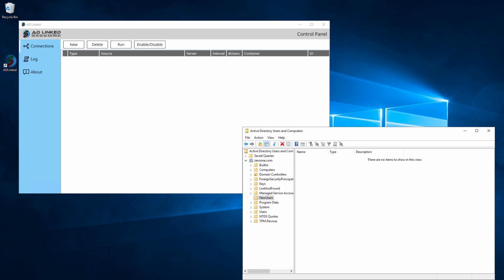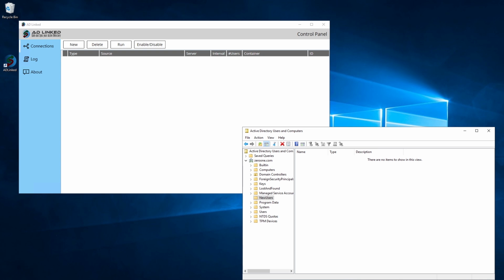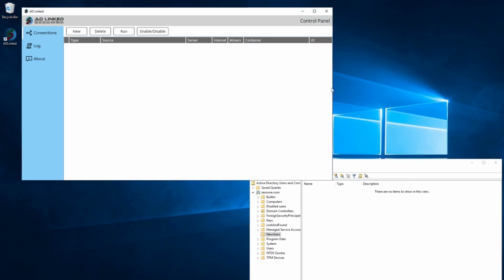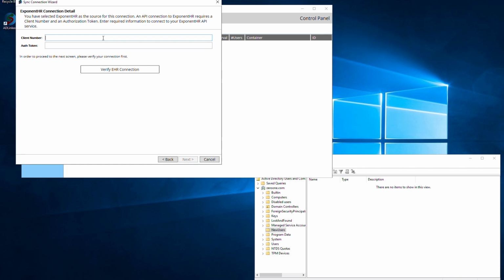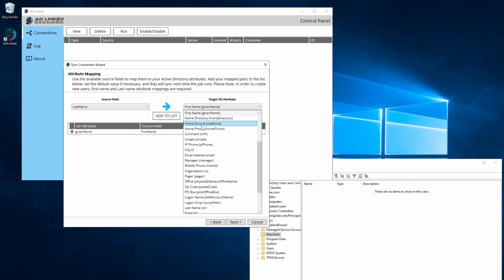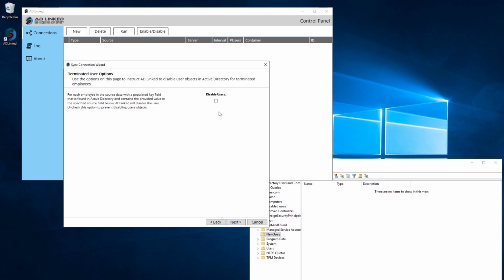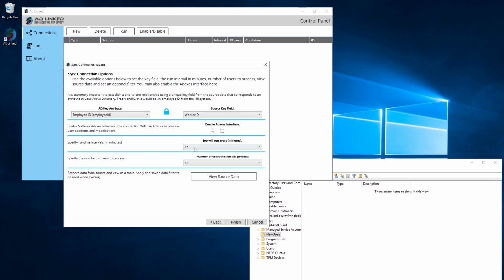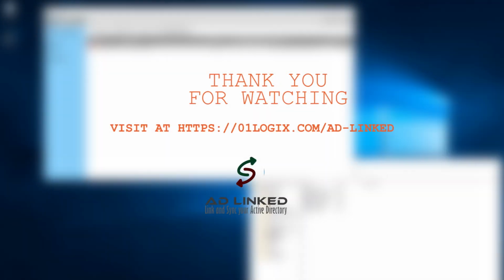How to Sync ExponentHR Employee Data with Active Directory Using AD Linked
Integrate ExponentHR with Active Directory – Effortlessly!
With AD Linked, you can streamline your user management by syncing employee data directly from ExponentHR to Active Directory.

Automatically create, update, and disable AD users based on ExponentHR data.
Simplify HR to IT workflows and ensure accurate directory management.
Start automating your Active Directory today with AD Linked!

Watch the video to learn how to set up and optimize the integration!